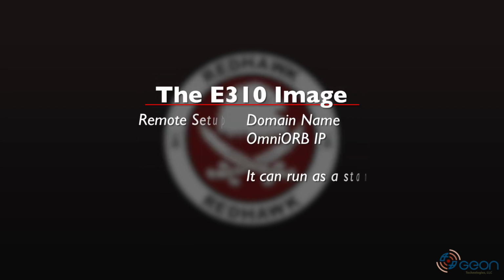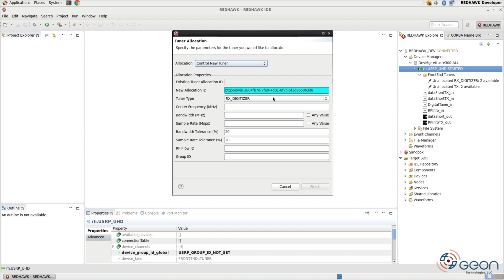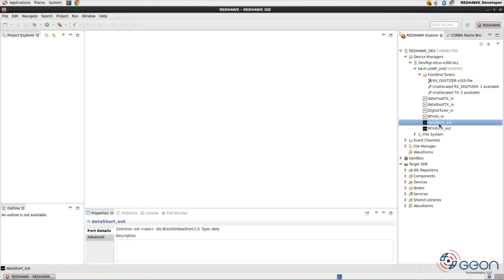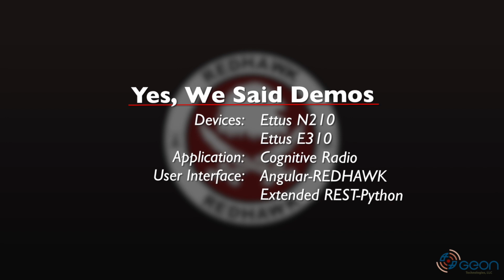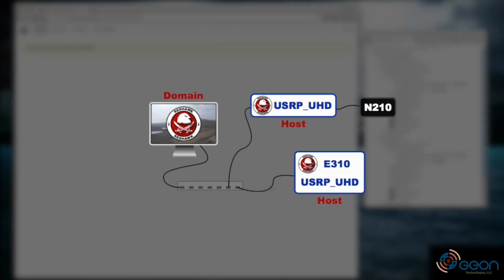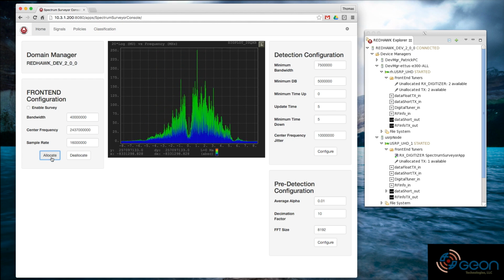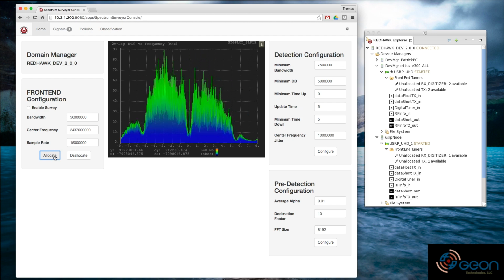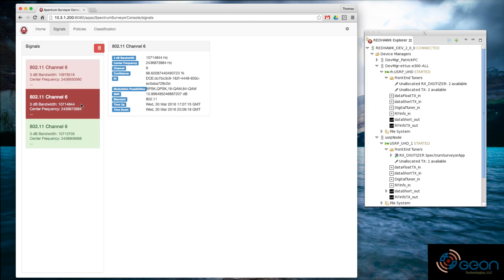REDHAWK 2.0 and Ettus E310 Demos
This video is a series of demos related to our release of the meta-redhawk-sdr OpenEmbedded layer, which we developed in collaboration with Ettus Research and Axios Engineering.

We begin with a proof-of-life demo showing we can FEI allocate and tune the device by looking at WiFi.  We then move on to something a good bit more impressive by putting the E310 in a Domain with our cognitive radio application.  To show what's happening, we're also demoing our extended REST-Python server and the Angular-REDHAWK client framework for the UI.

Here are the related links.